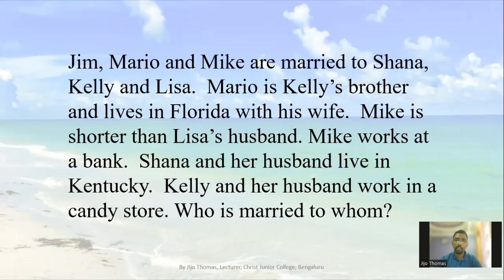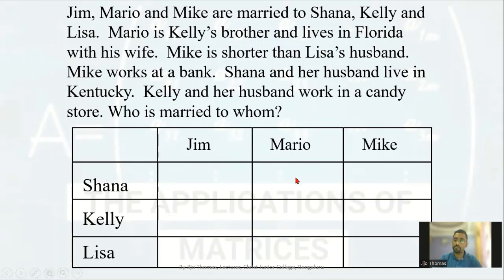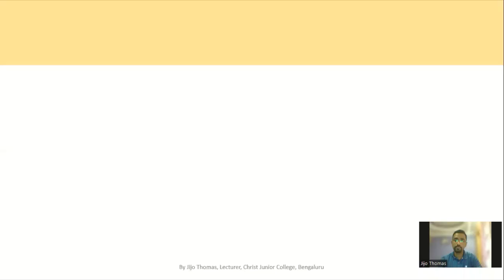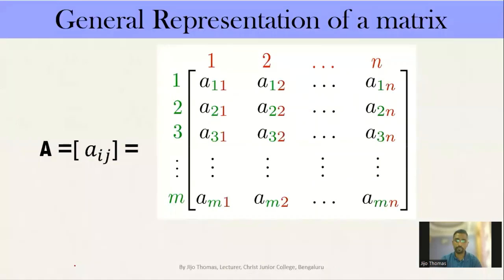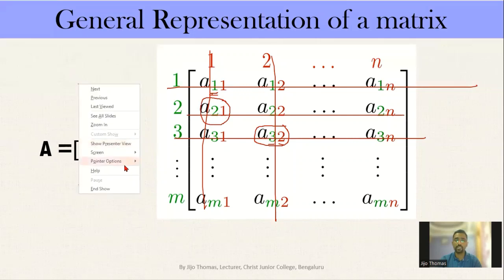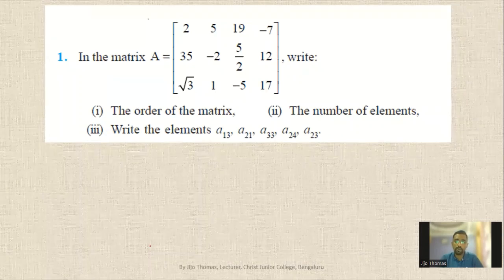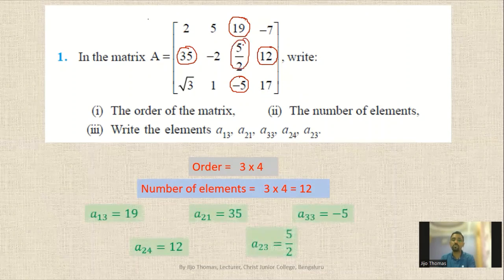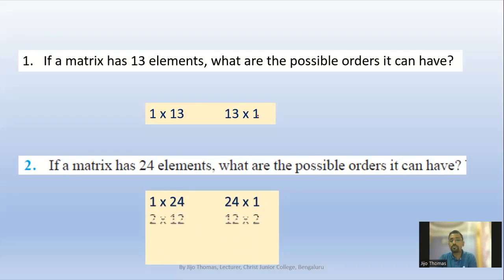Math with JJ - Introduction to Matrix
grade 12- Introduction to Matrix- Matrix representation and order of matrix